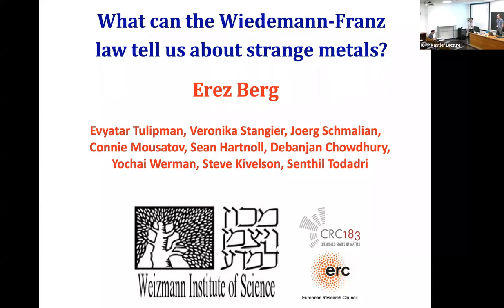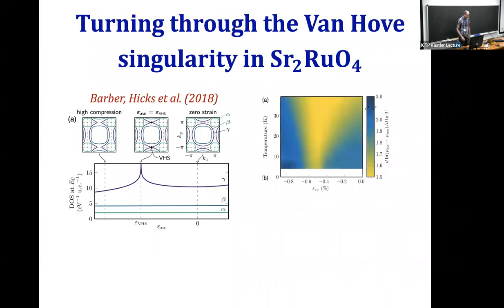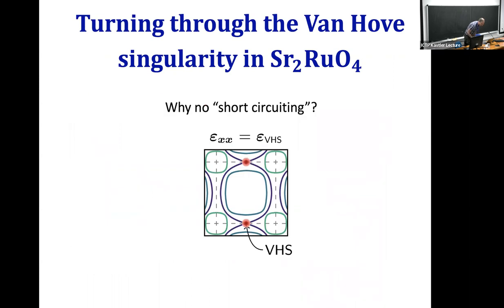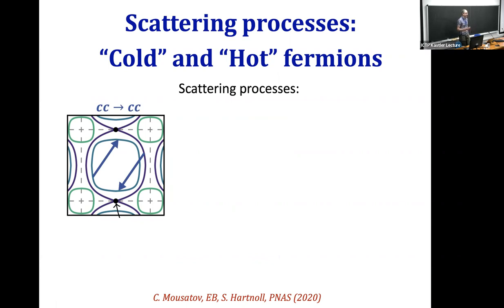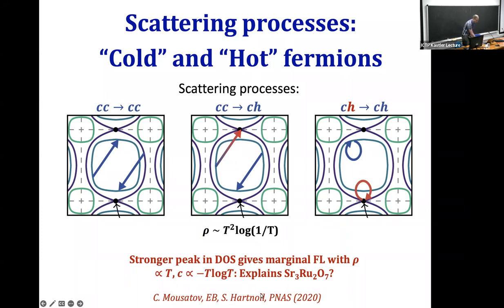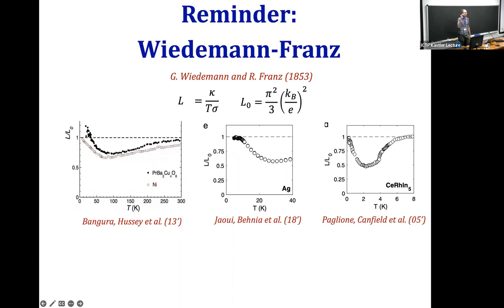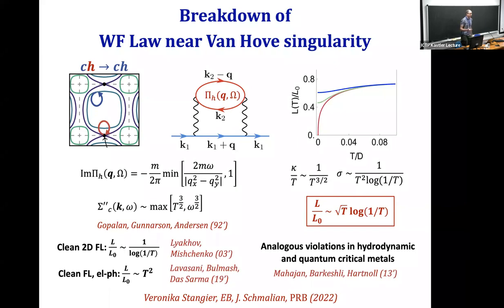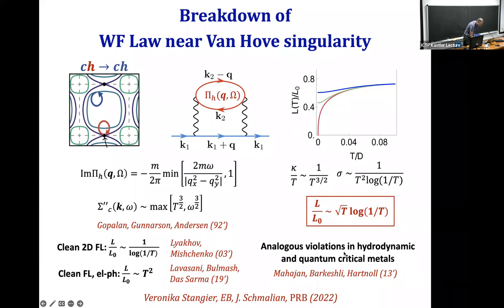What Does the Weidemann-Franz Law Tell us about Strange Metals?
Speaker: Erez BERG (Weizmann Institute)

2022_08_24-09_00-smr3732.mp4